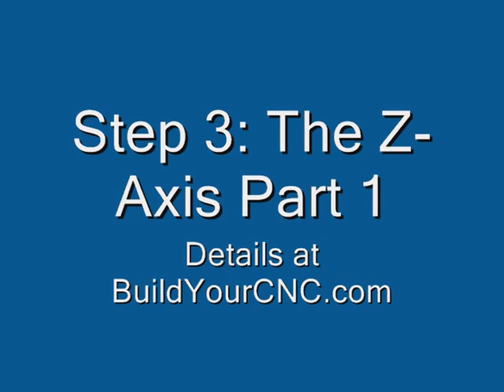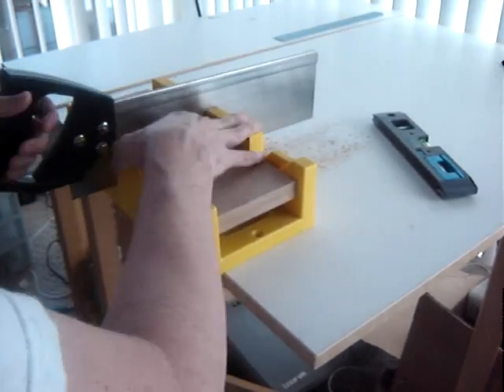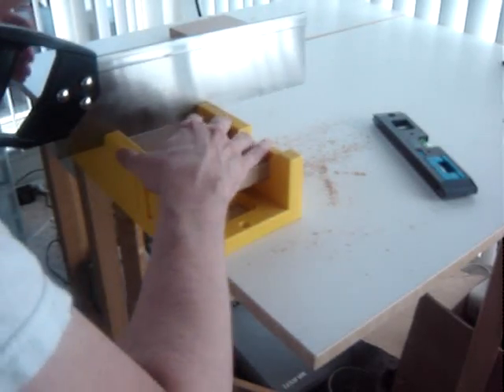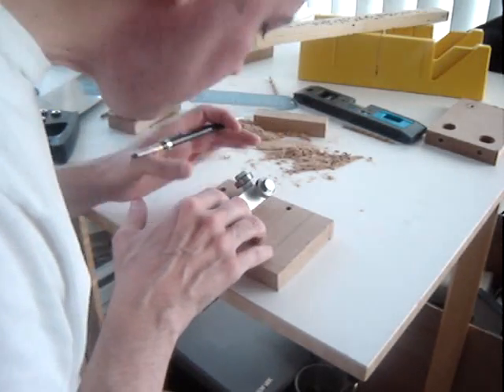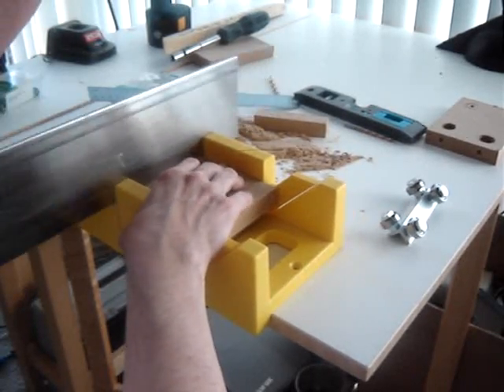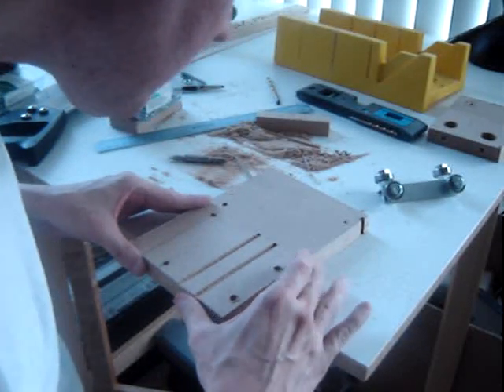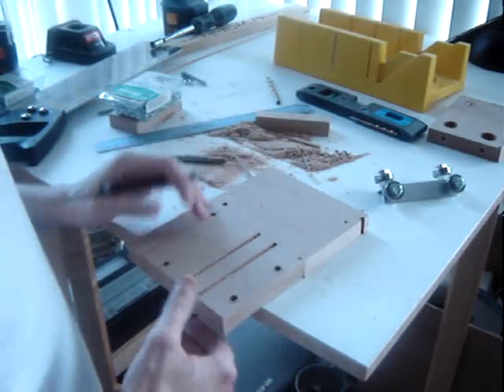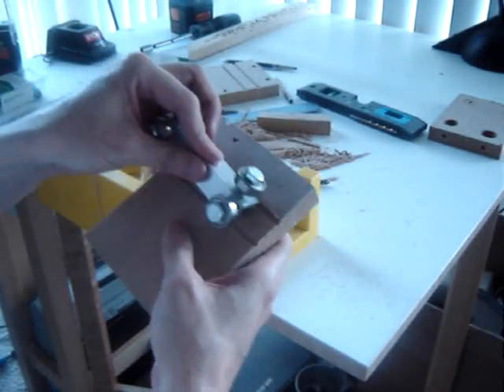step 3 Z-axis Part 1 of the CNC Machine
Patrick's Tip Jar:
bitcoin:1Gtawd29Sgu5CdvfUnkRg1YBfowCawjFdH
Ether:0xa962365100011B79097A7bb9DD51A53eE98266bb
The z-axis is the part of the CNC Machine that moves the router or spindle up and down.  The build requres the knowledge of building the linear bearings and making the corner connection found in the previous 2 steps.

Equipment that I use to make videos:
3D Mouse to rotate/zoom/move the object (Must have for CAD!!!)